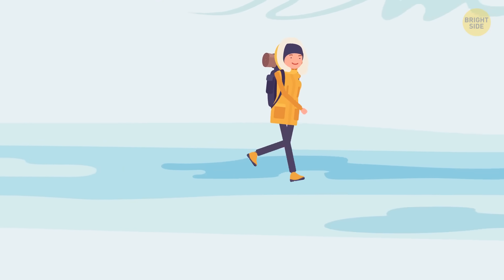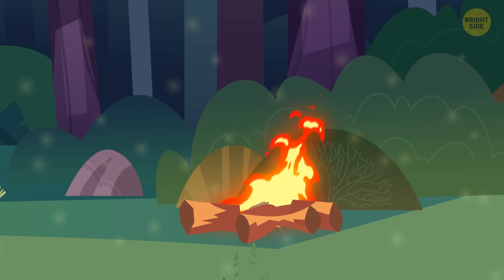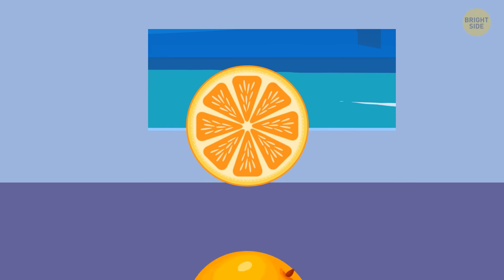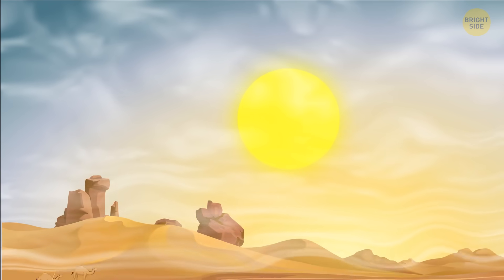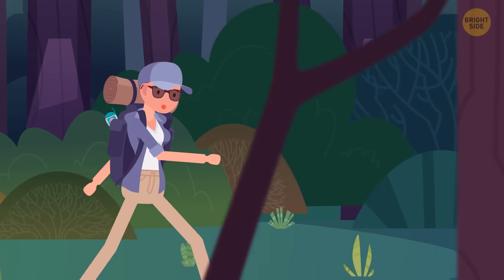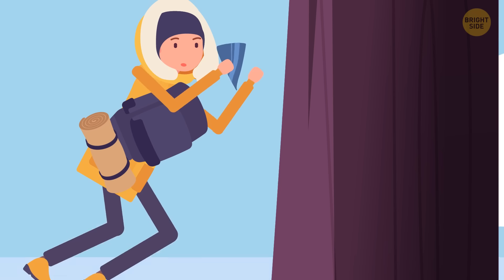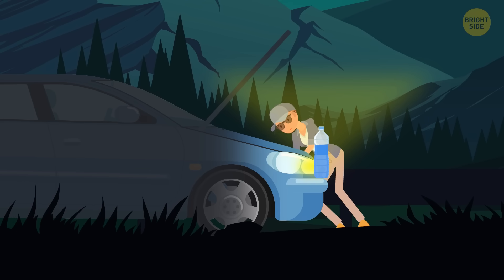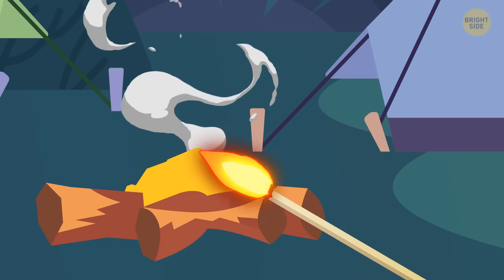17 Survival Skills to Think Fast Against Nature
Even after hearing several warning messages, people may think that nothing serious is ever going to happen to them. But this leaves us vulnerable and unprepared in dangerous situations. No, emergencies don’t happen all that often, but we still need to learn how to react so our chances of survival are good. It’s beneficial for all of us to know how to act immediately to avoid the worst-case scenario.

Do you know, for example, that dental floss can be super handy for surviving in the wild? Or how orange peel can help you keep mosquitos at bay? Or what to do if you have some car trouble at night, out in the woods? How to survive a fall through the ice, an avalanche, or an anaconda attack? We wish for you to stay safe and healthy and found some survival tips that can save your life in case of an emergency.